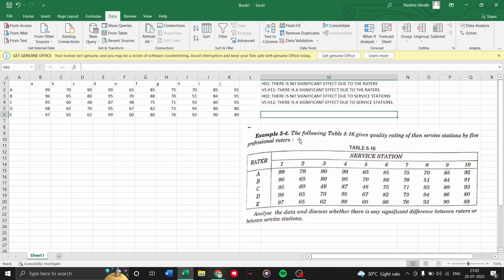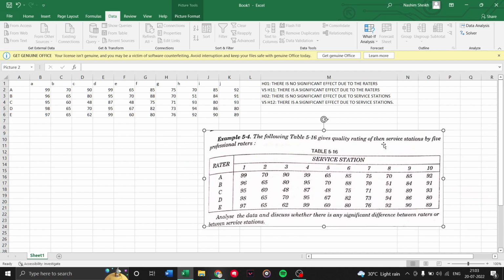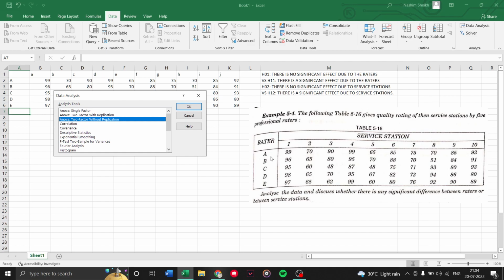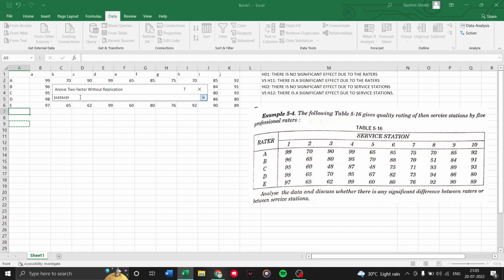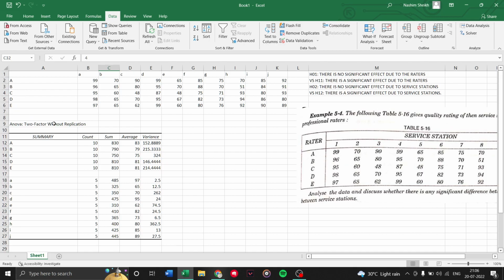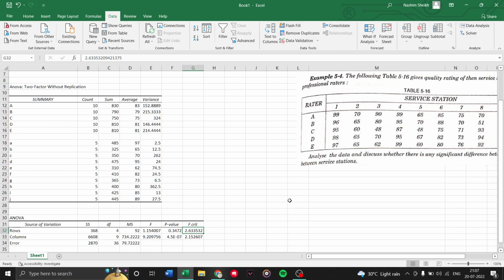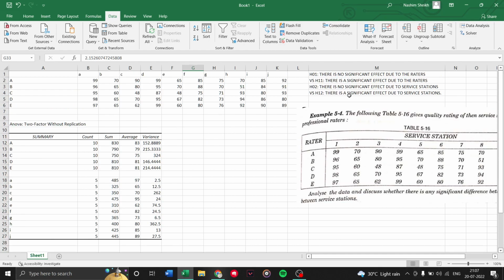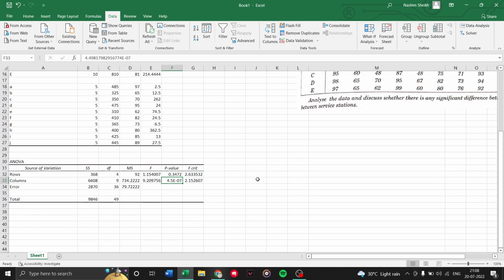TWO WAY ANALYSIS OF VARIANCE(WITHOUT REPLICATION / ONE OBSERVATION PER CELL) USING MS-EXCEL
IN THIS VIDEO I HAVE DISCUSSED TWO WAY WITH ONE OBSERVATION PER CELL  i.e WITHOUT REPLICATION USING MS EXCEL.